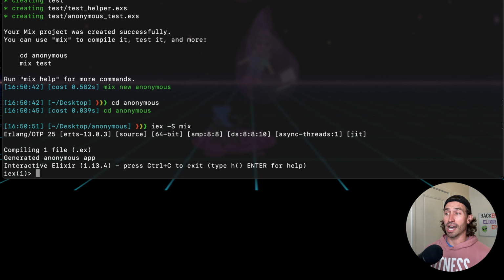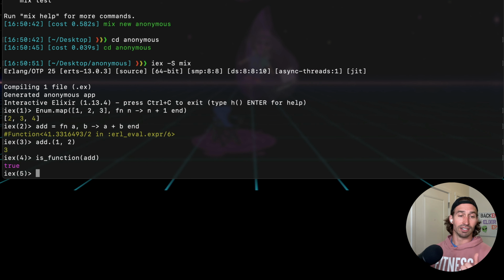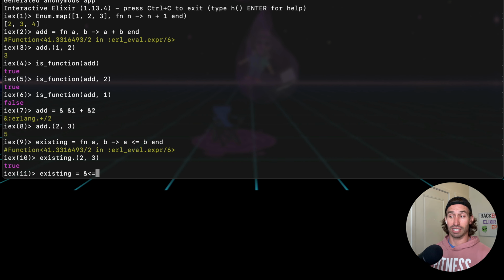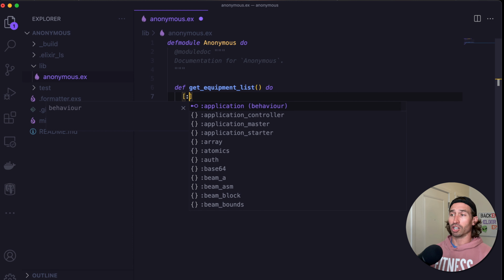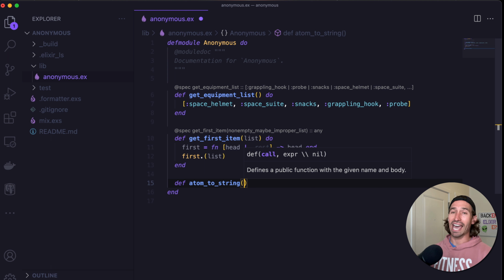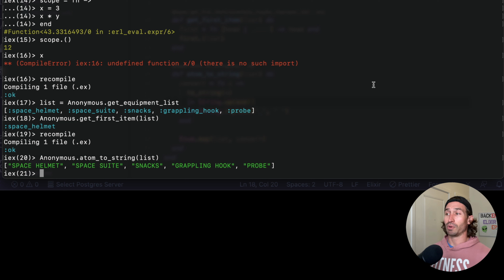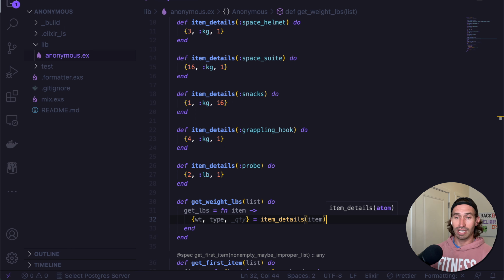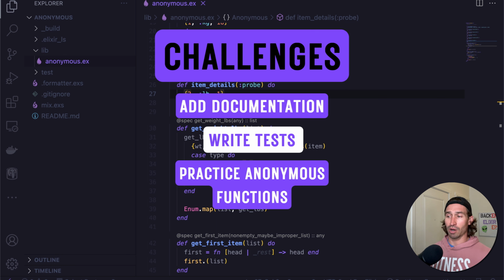Anonymous Functions in Elixir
In this step-by-step Elixir tutorial for beginners, we learn how to use anonymous functions.  What are anonymous functions?  They allow us to store and pass executable code around like an integer or a string.  The keywords fn and end delimit them and can also be created dynamically.  Functions in Elixir are first-class citizens.  Both named and anonymous functions can be assigned to variables and passed around like data as arguments and return values.  We will learn how to use anonymous functions in this Elixir tutorial for beginners.

If you want to learn how to code in Elixir, this Elixir tutorial is the perfect introduction! I will teach you the basics of list operations and programming concepts, so you can start building powerful applications in this beautiful language. Start learning with this Elixir programming tutorial today and see how easy it is to get started and learn Elixir!

CHALLENGE
1) Write documentation for all the functions written.
2) Write tests for the EquipmentDetail and SaucerPreflight modules.
3) I don't have a code challenge for this one, but I want you to take this time to play around and write some of your own anonymous functions.  To be honest, you aren't going to use them very often in production apps because they make things less clear and its much easier to document named functions.  But they do have their uses and you should be familiar with how they work.

If you get stuck or need to check the solution, checkout the Github repo below .